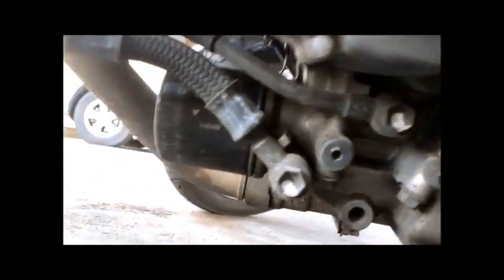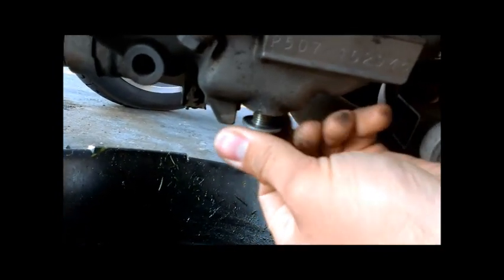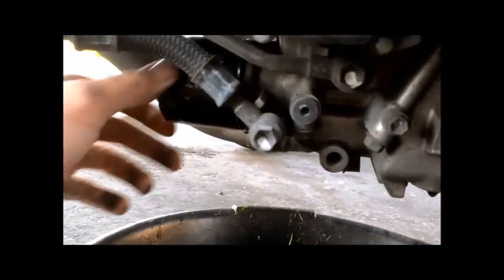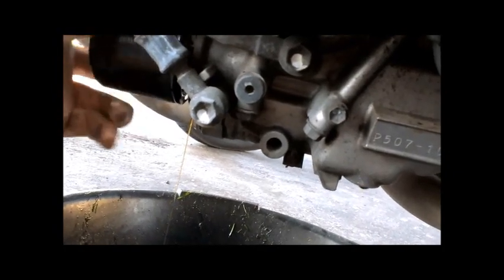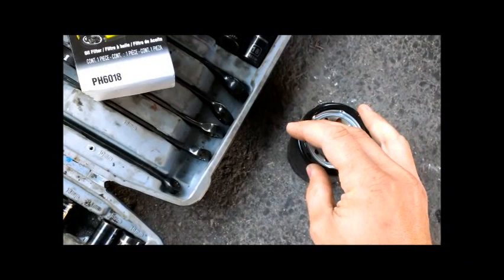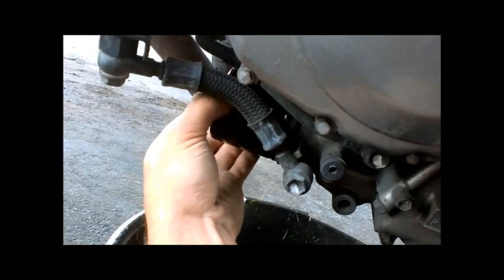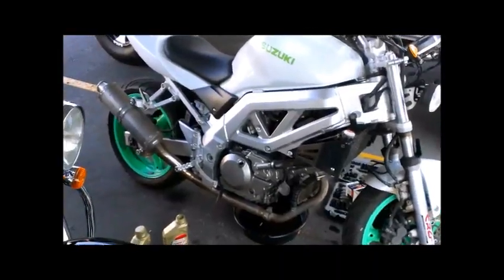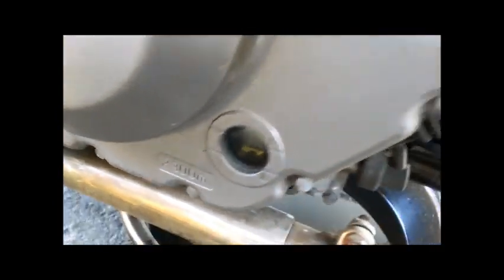Oil Change on a Bullet Bike - Suzuki SV650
Everything you need to know about changing the oil on your motorcycle.  This video applies to all types of bikes.  Cruisers as well as sport bikes.  Oil changes should be done every 2000 miles or so, or every 6 months. This number varies depending on how old your bike is and your driving conditions.  If you are doing more freeway driving than city driving you should be good anywhere from 2k to 4k miles.  The better you maintain your engine the longer it will last.

If you have any questions be sure to ask in the comments.